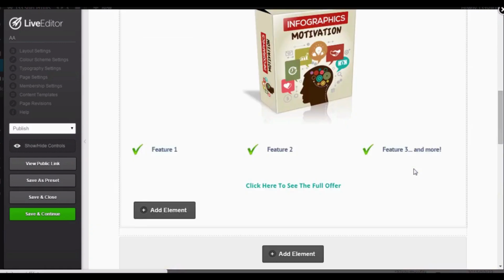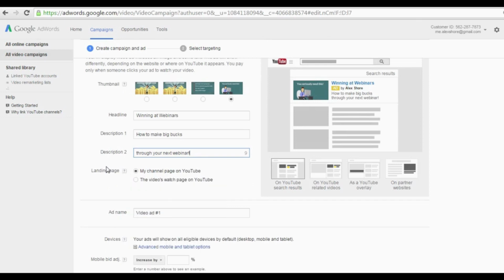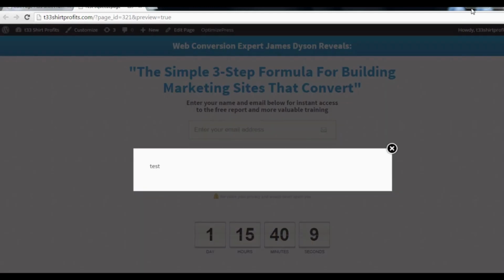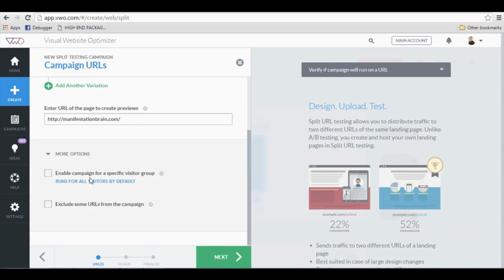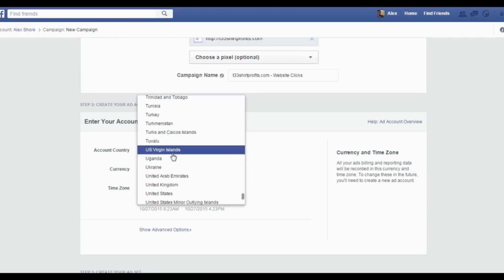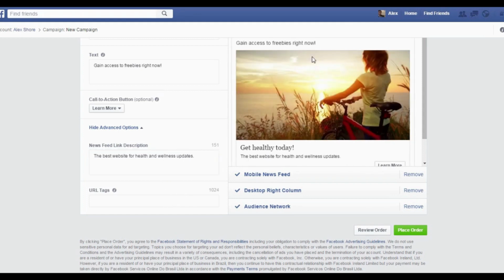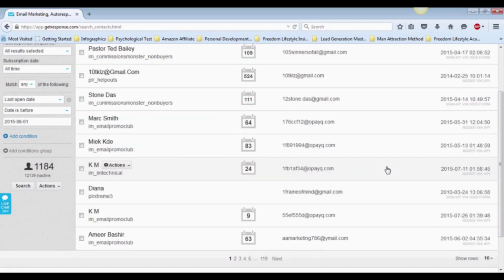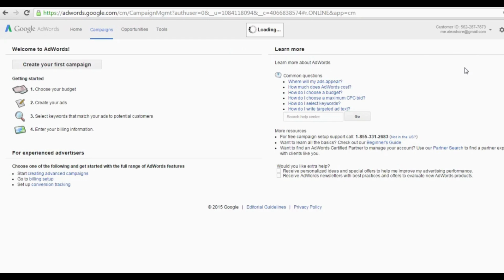How to make marketing funnel | Easy and simple methods for online marketing [Second Part]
This training course is a series on on-screen video tutorials guiding you on how to build a list with easy and simple methods! A quitter never wins and a WINNER never quits. In this video course, you can earn the money as you always wanted. This video is shows what your business needs to do to influence customers at various stages. You would love to watch various ideas exhibited in the video. WATCH and EARN.